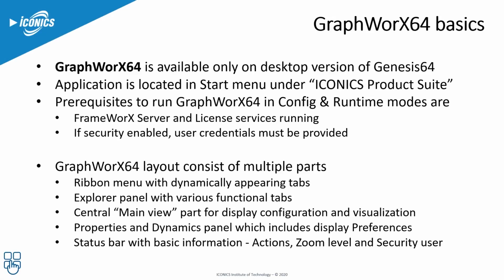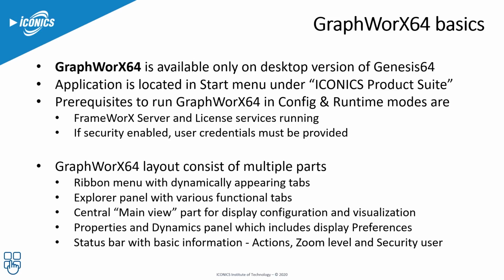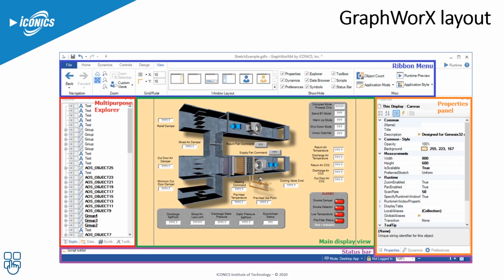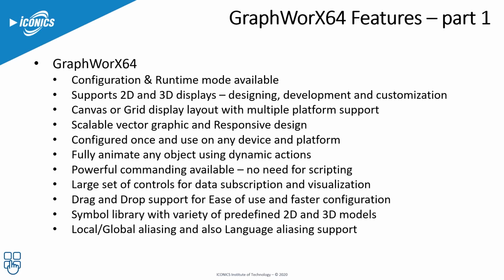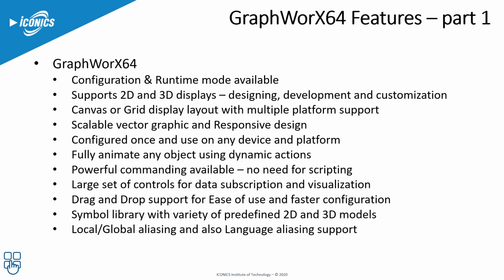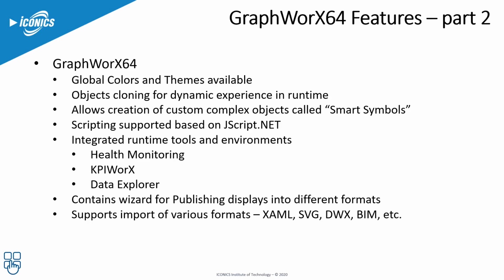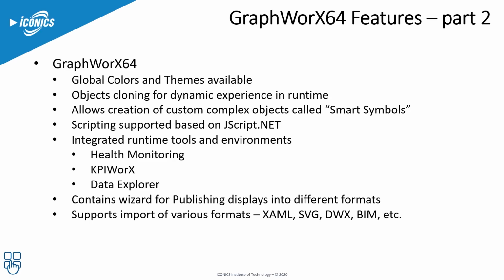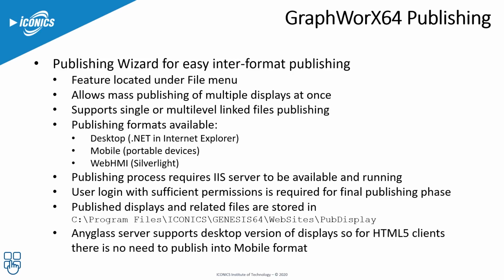Configuring Client Displays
Familiarization with the GraphWorX64 Editor and how to use it to build and manage the front-end elements of an application. Also, the quick steps necessary to deploy functional client interfaces for use in SCADA systems.